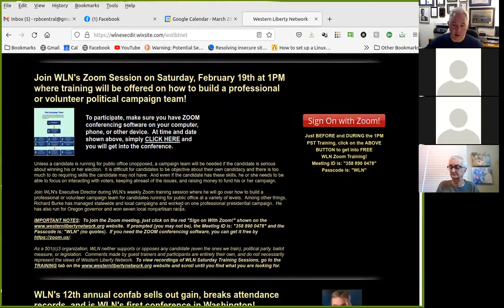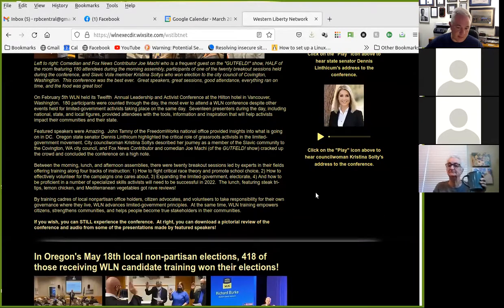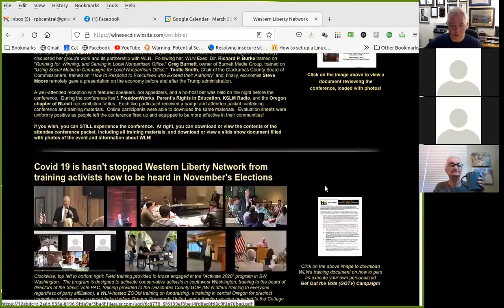20220219 BURKE Campaign Team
WLN Executive Director Richard P. Burke discusses the most important roles to be filled in a campaign team, their jobs, pitfalls, and different team designs for large and small campaigns.